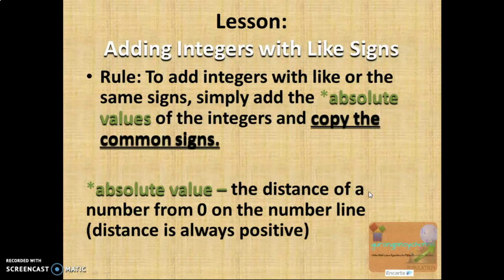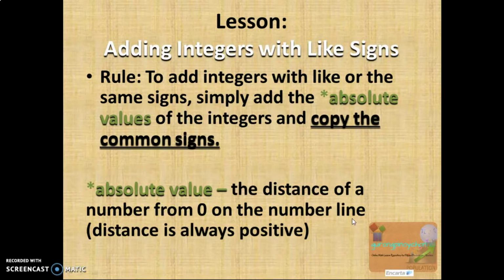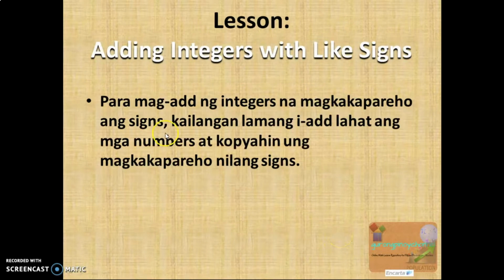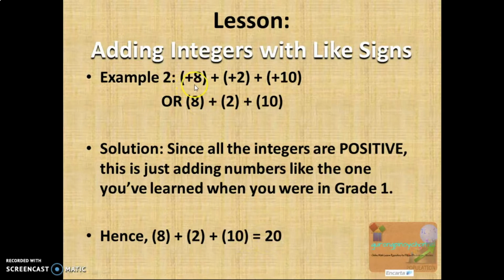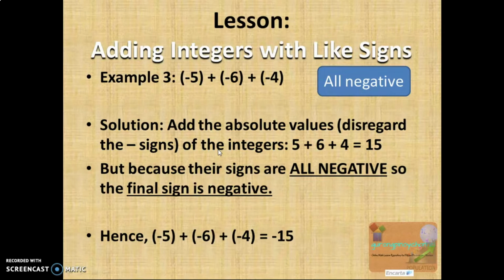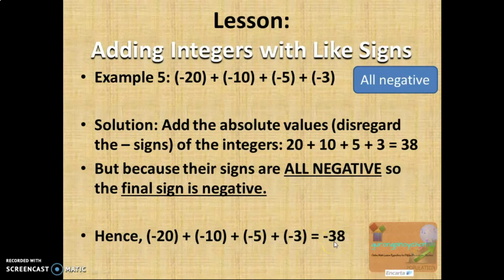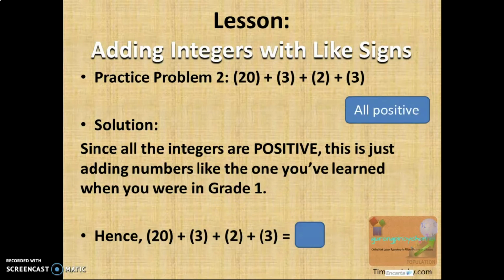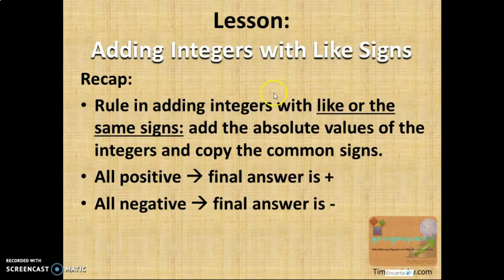Adding Integers with Like Signs or the Same Signs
In this video, you will learn the technique of adding integers with like or the same signs. This video is intended for Filipino students and teachers.